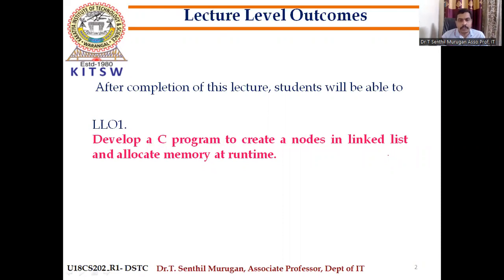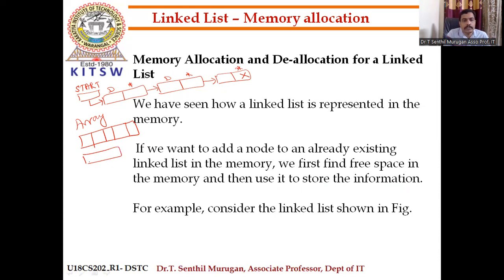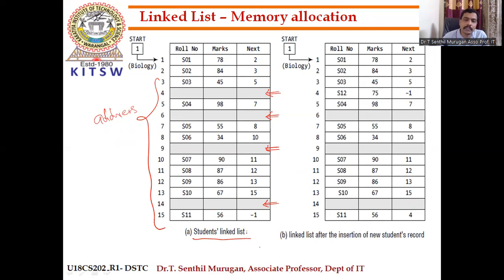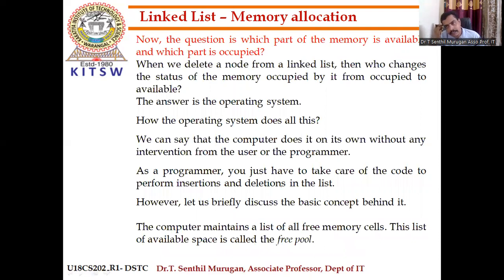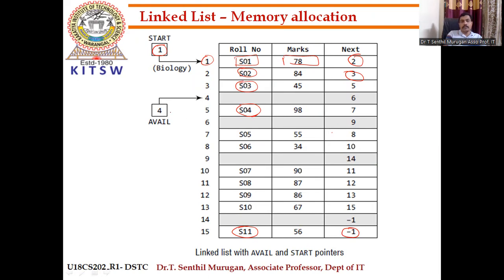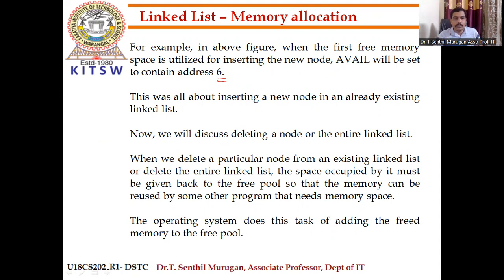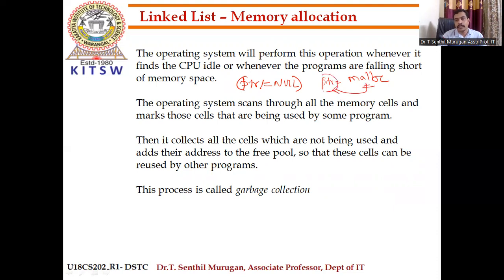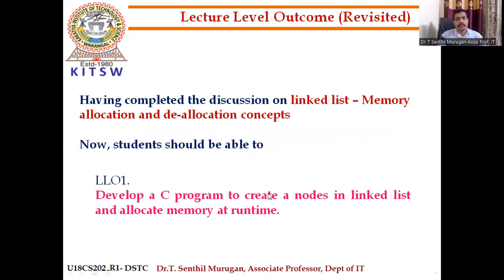CDT 23 Memory Allocation and Deallocation of Linked List